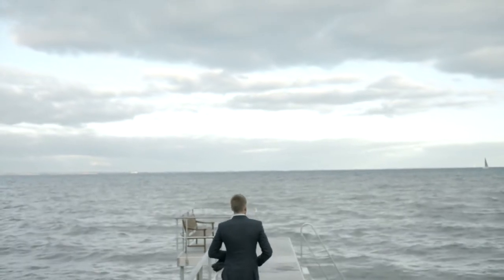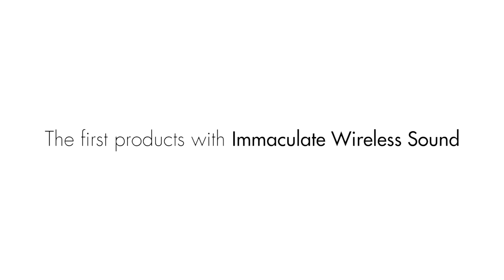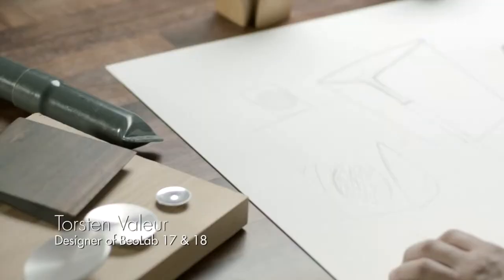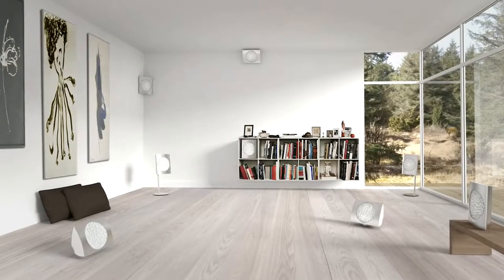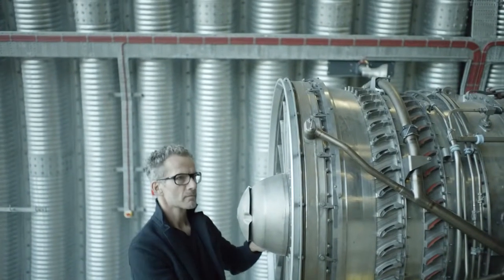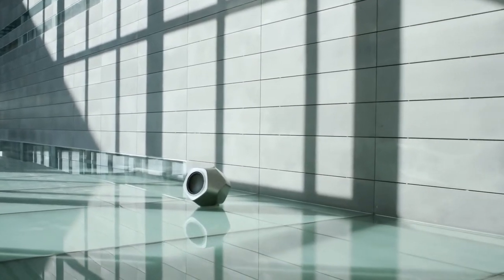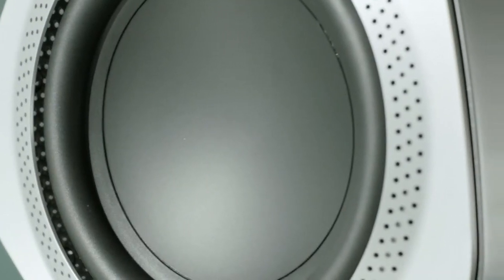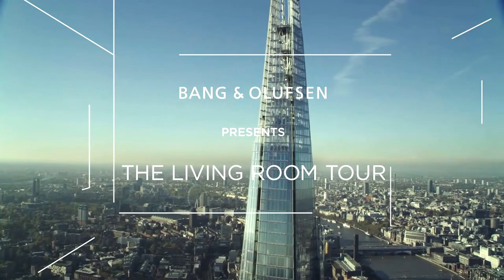Bang & Olufsen - B&O - 2014 - Immaculate Wireless Sound - Great sound deserves Bang & Olufsen